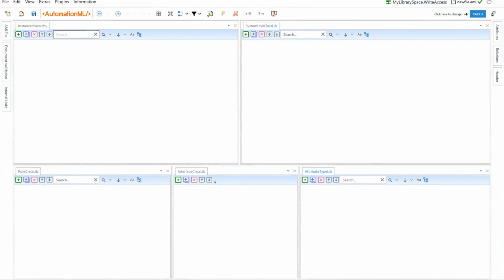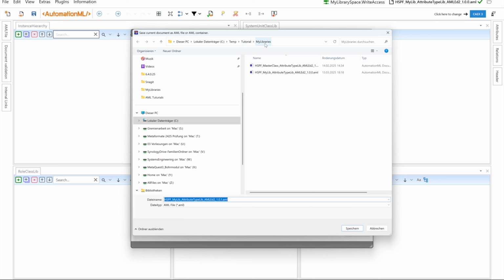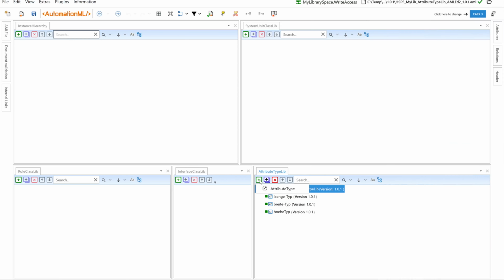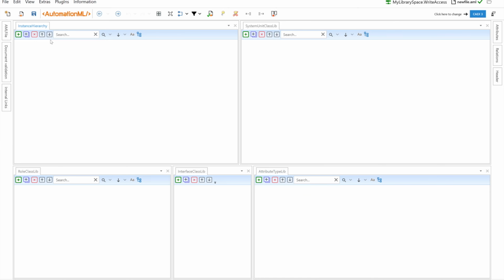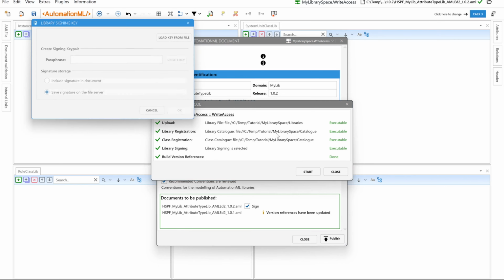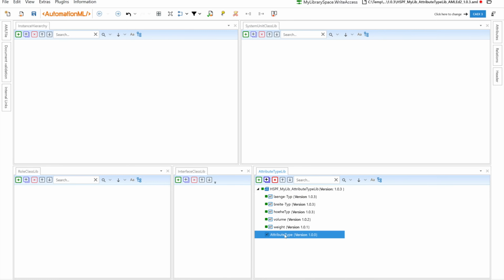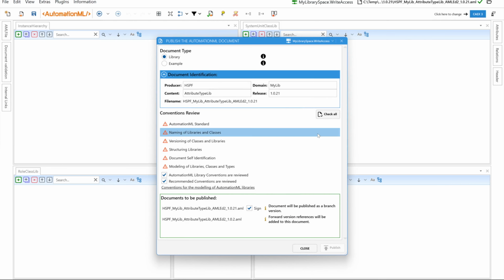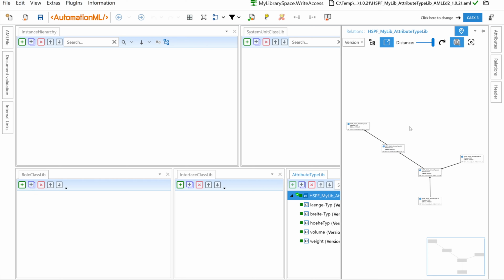AutomationML Tutorial - How to develop a new version of an already published AutomationML library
In this video Prof. Dr. Rainer Drath demonstrates the creation of a new version of an AutomationML library, which is already published.

A brief introduction for versioning using the AutomationML Editor and other important concepts can be found

Prof. Dr. Drath is Professor of Mechatronic System Development at Pforzheim University, architect of AutomationML, involved as a board member in AutomationML e.V., editor and author of several AutomationML textbooks and supports companies as a renowned AutomationML expert in the introduction of AutomationML.

Have fun trying it out!